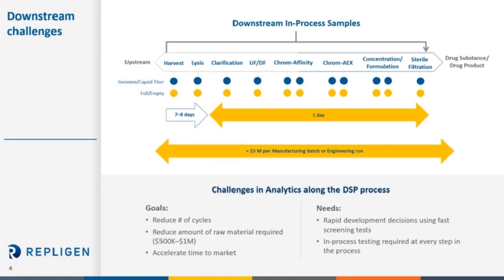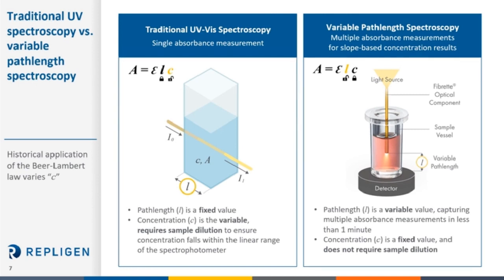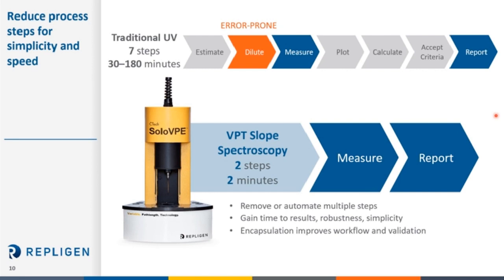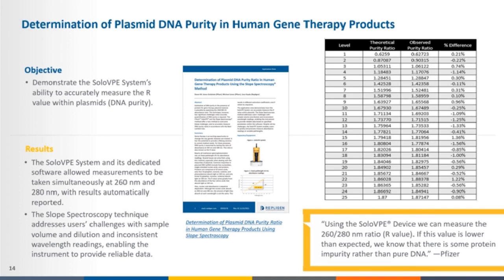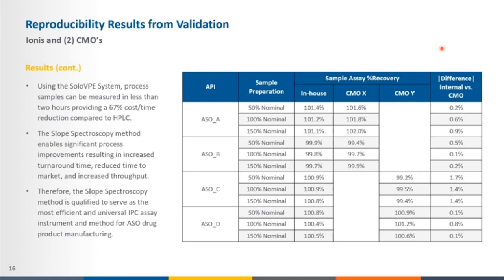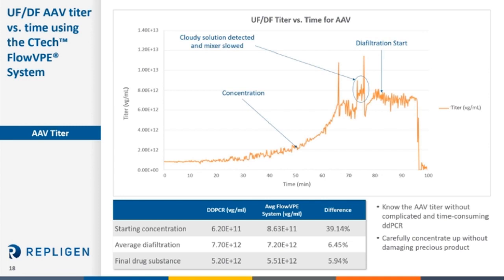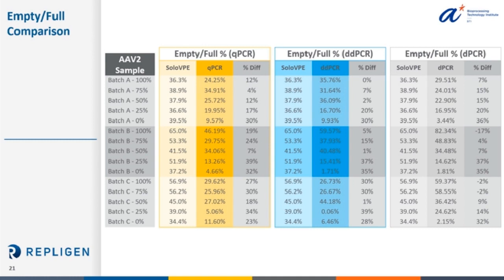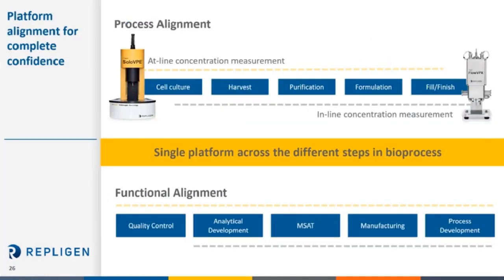Accelerate Process Development with At-Line Concentration Measurement | CTech SoloVPE System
Accelerate process development with at-line concentration measurement.

Currently, the most commonly used methods for adeno-associated viral (AAV) vector quantitative analysis are qPCR and ELISA assays, along with analytical ultracentrifugation (AUC) and transmission electron microscopy (TEM). However, the time to results when using these methods can range from days to several weeks, and the acceptable tolerance range is high. Rapid, reliable in-process testing offers a significant benefit to AAV downstream process development, and can be achieved with Slope Spectroscopy utilizing Variable Pathlength Technology (VPT).

In this webinar, we will demonstrate how the CTech SoloVPE System, when used at-line in one or more stages of a process, can help to quickly identify process characteristics, provide key insights and allow for process optimization in minutes. VPT has enabled at-line measurement of concentration by eliminating the need for sample dilution or manipulation and delivering rapid and highly accurate real-time results.